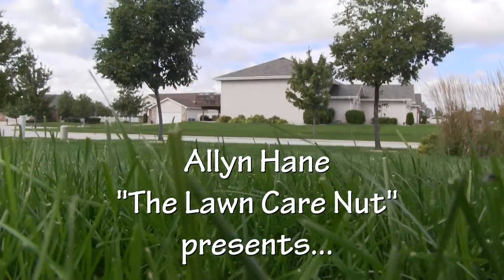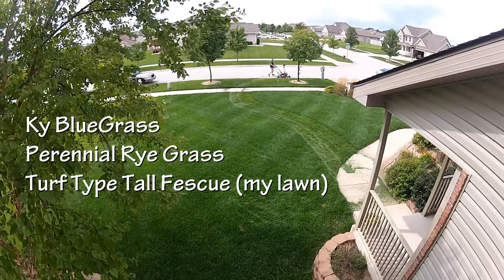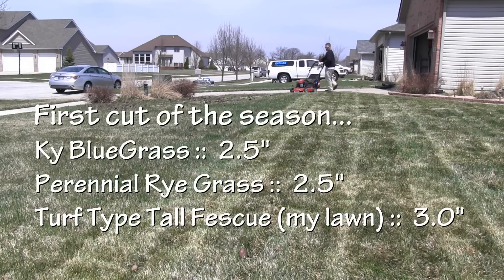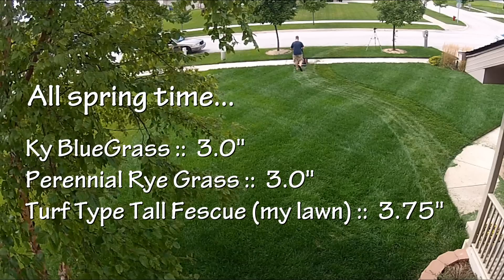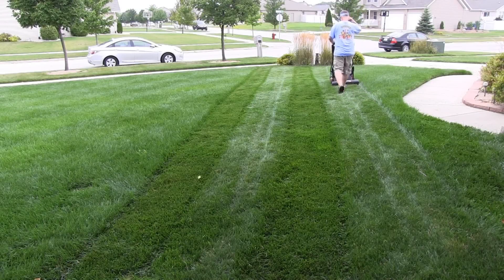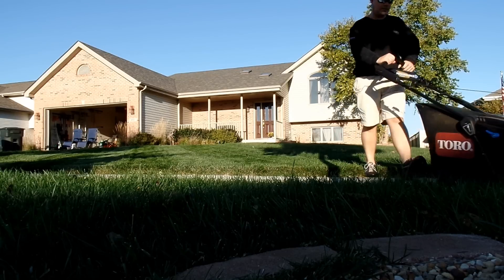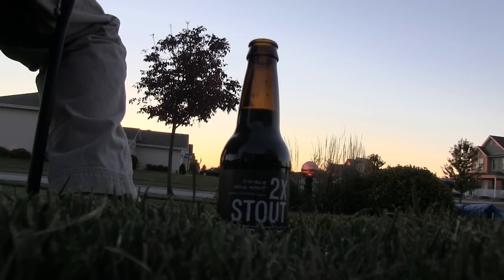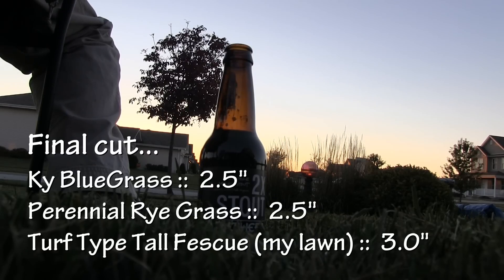How Tall To Mow Your Lawn All Year Long : Seasonal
How high should you mow the lawn? It varies by time of year. Here are recommended mowing heights for Kentucky Bluegrass, Perennial Rye and Turf Type Tall Fescue.

How to Revive a lawn.